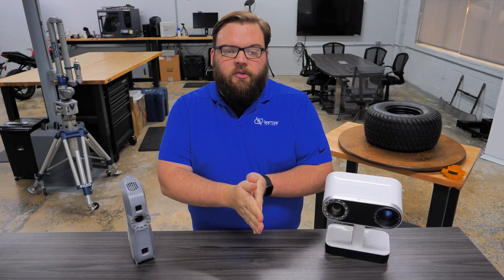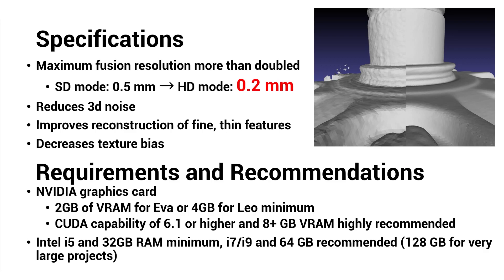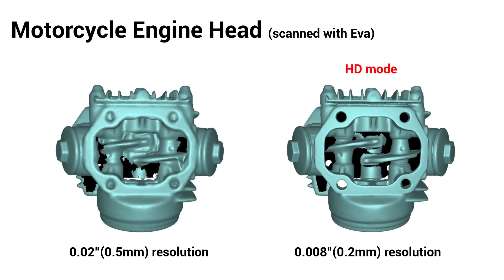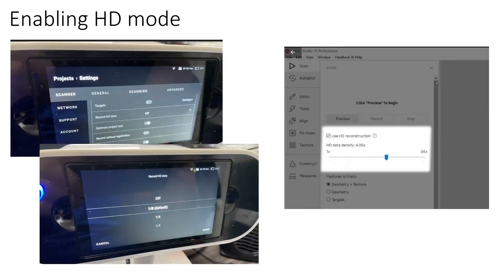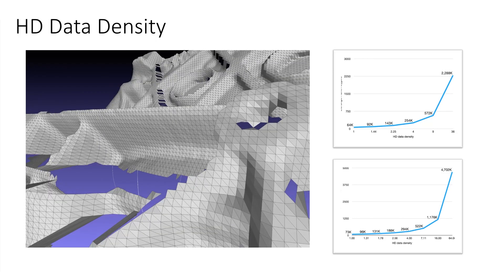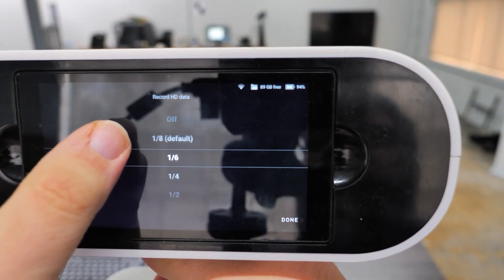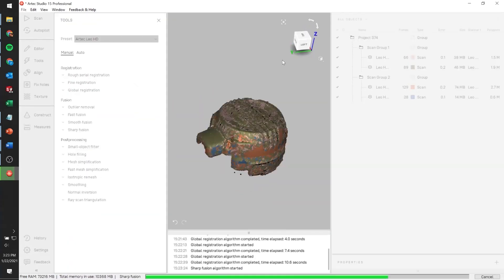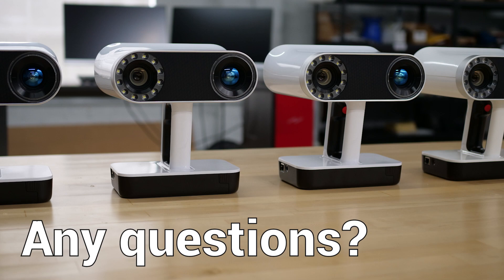Artec HD Mode Webinar plus live Q&A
In this webinar we discuss the advantages of the new HD Mode in Artec Studio that utilizes Artificial Intelligence to more than double the resolution of the Artec Eva and Artec Leo 3D Scanner.  We also how how to properly use and enable the HD functionality for both the Artec Eva and Artec Leo 3D Scanner.  Learn more about the Artec Eva and Artec Leo on our website below: